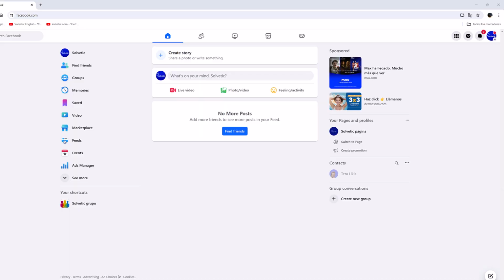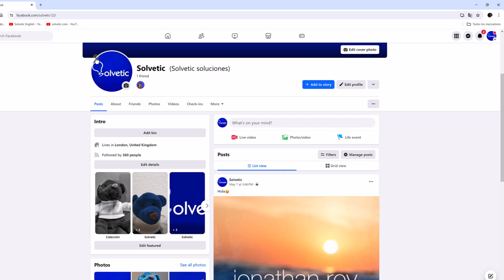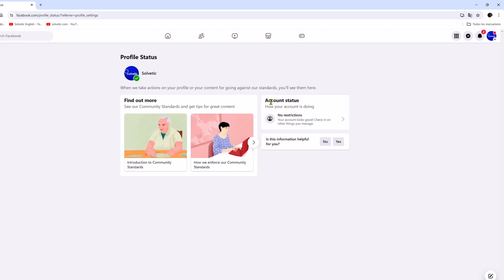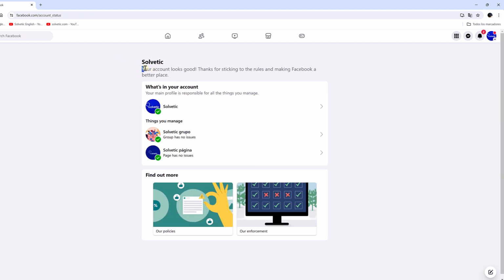How to Check Restrictions on Facebook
Ever wondered if there are any restrictions on your Facebook account? Well, wonder no more! In this video, I'll guide you through the steps to check for any restrictions on your Facebook account and how to handle them effectively. Restrictions on Facebook can impact your ability to interact with certain people or perform specific actions on the platform. So, if you're ready to find out whether there are any restrictions on your Facebook account and how to address them, keep watching as I walk you through the process. Let's dive in!